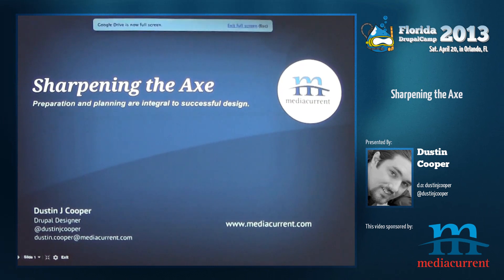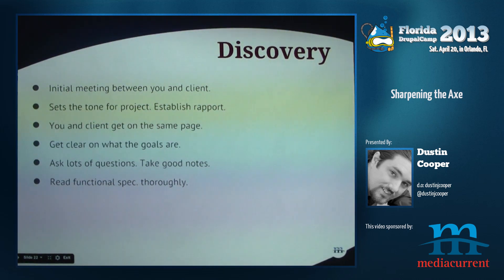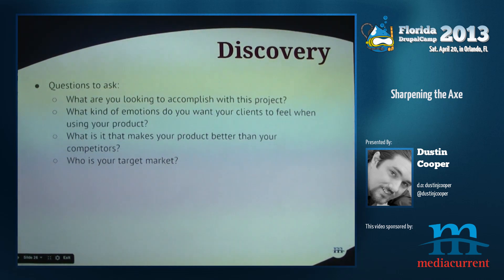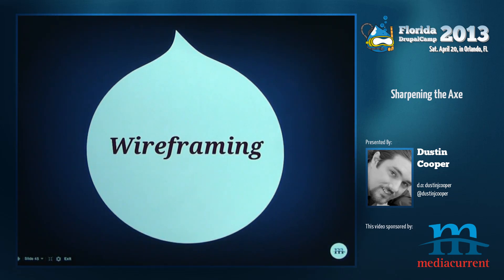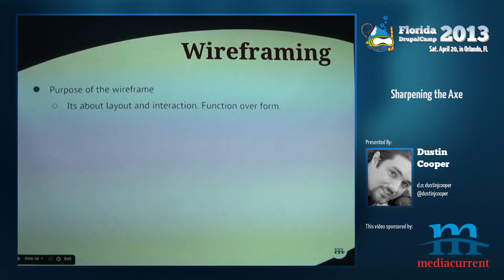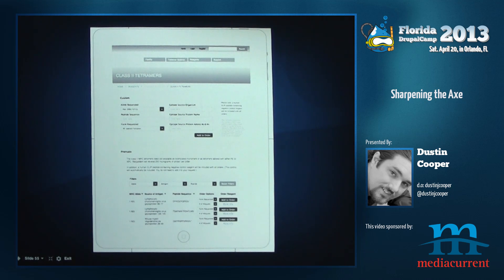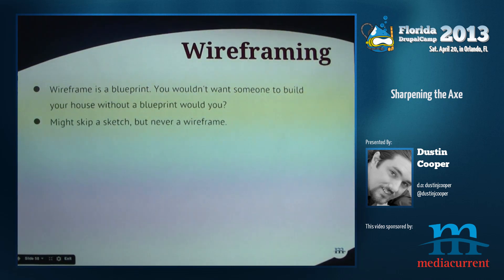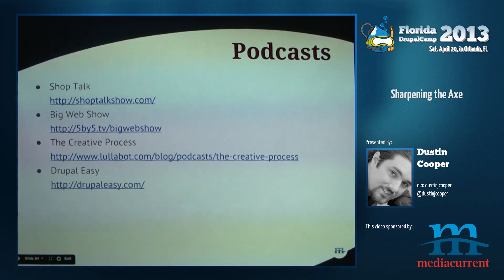FLDrupalCamp2013 - Sharpening the Axe - Dustin Cooper